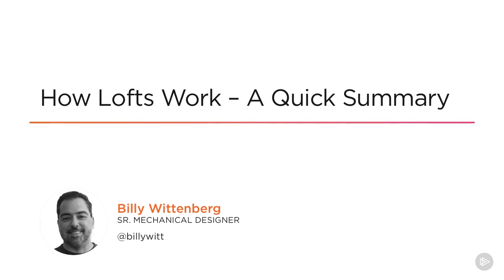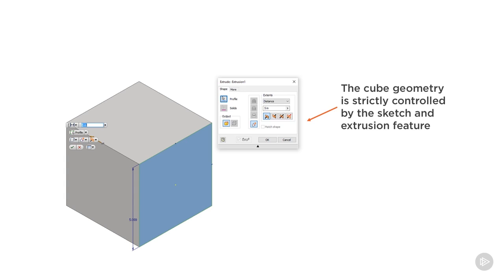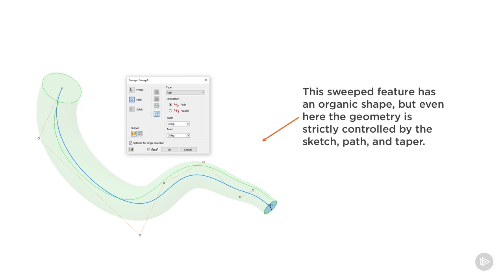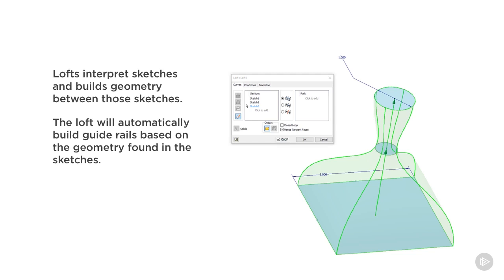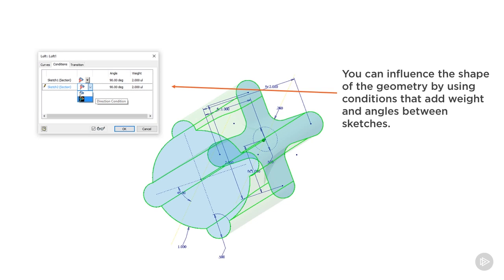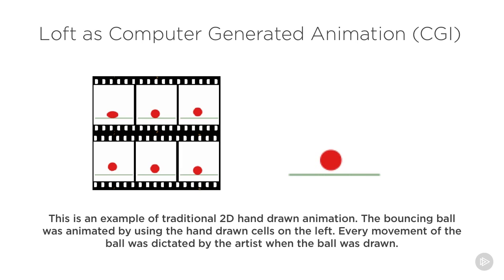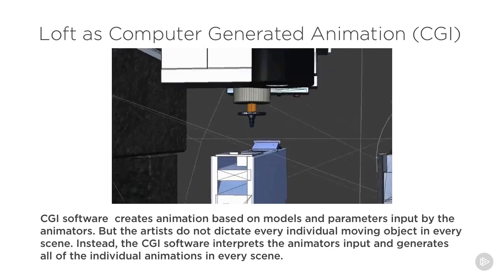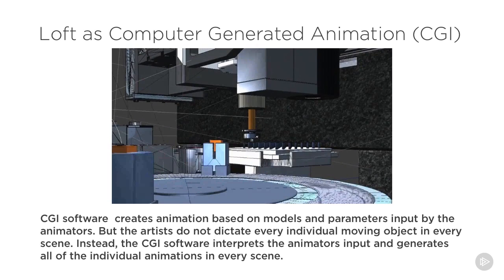06 Introduction to Organic Shapes and the Loft Tool How Lofts Work A Quick Summary